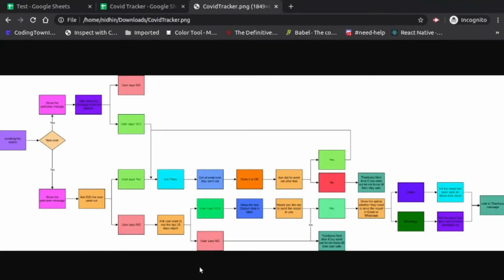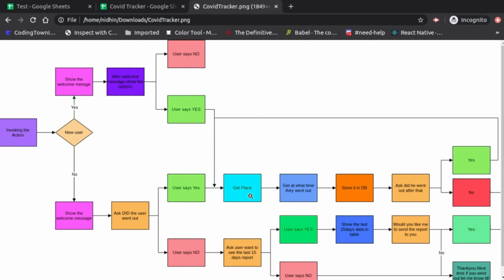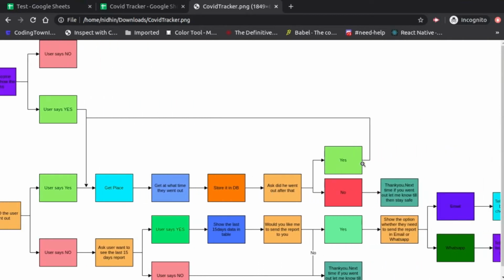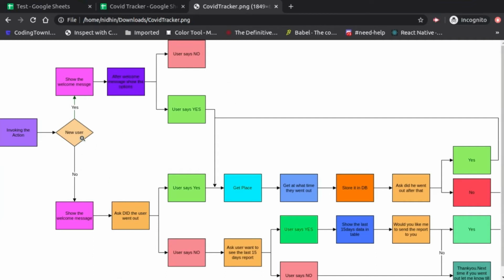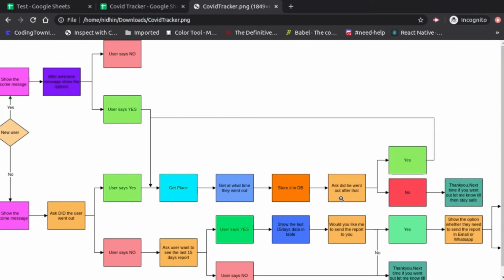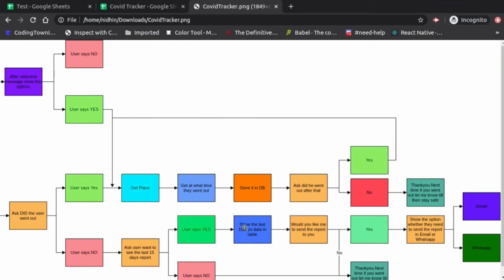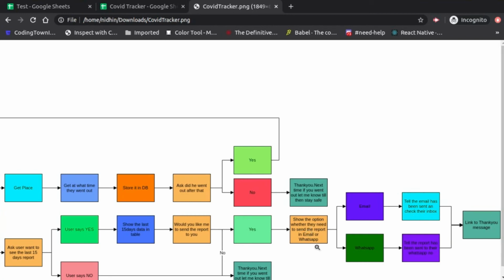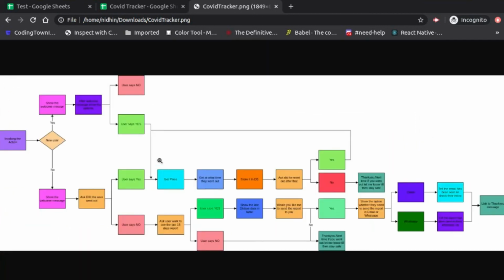#3 Conversation Flow - COVID/DAY Tracker Action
1 What is Google Assistant
2 What is Actions Builder and Scene
3 How to write conversation for the action we are going to build
4 How to build an action using the new Actions Builder
5 How to create a cloud function to write logics for our action
6 How to store and reterive data from firestore
7 How to generate a pdf file in cloud function using PdfMake
8 How to use send grid to send an email with attachment
9 How to upload the pdf file to Cloud storage
10 How to send pdf attachment to Whatsapp using Twilio

From this video you will learn the flow for the action which we are going to create.You can find the flow diagram for the action below.